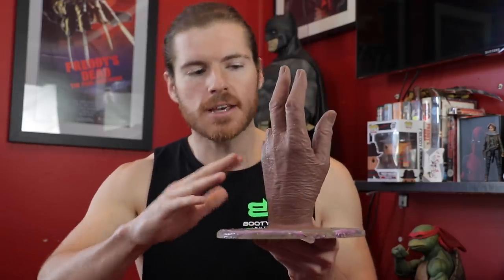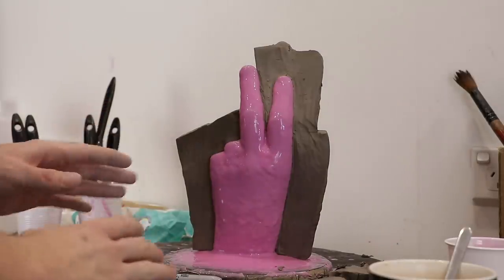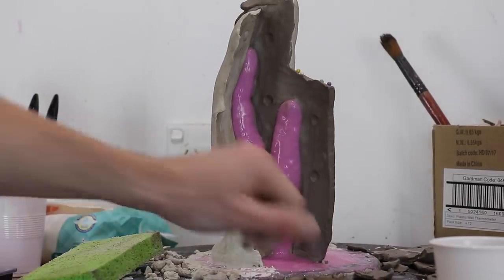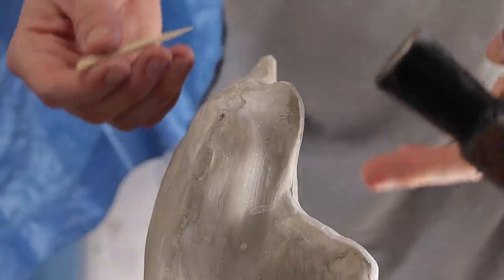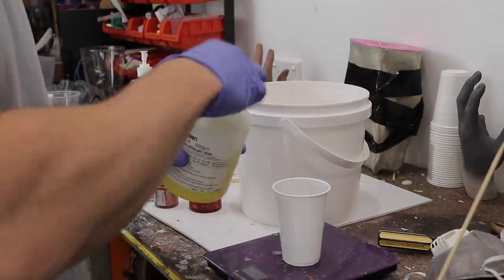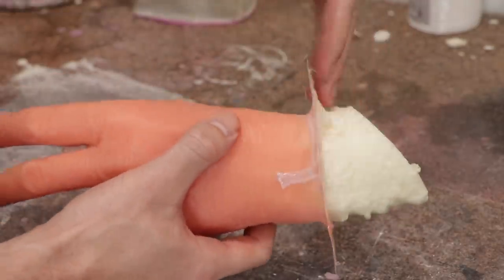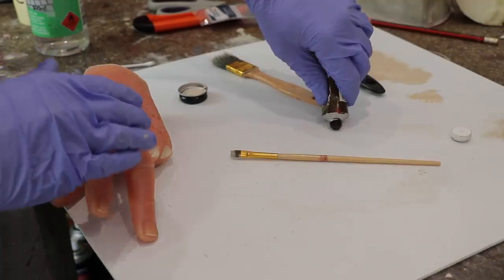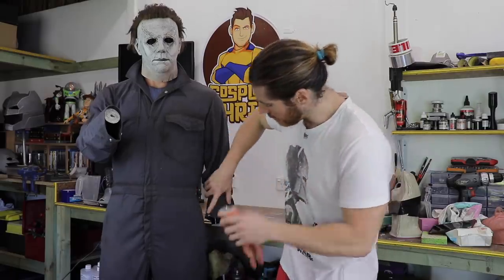Halloween (2018) - Michael Myers Hand Prop Display!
Today I'll be showing you how to make a silicone mold and cast up a prop replica of Michael's hand from the end of the latest Halloween!
Enjoy, Geeks & Geekettes!

To purchase this piece: